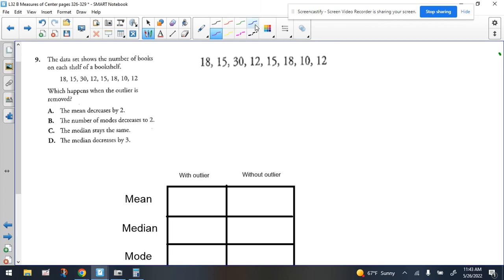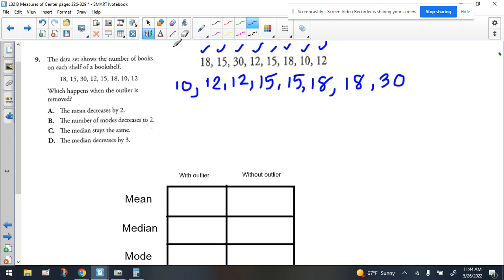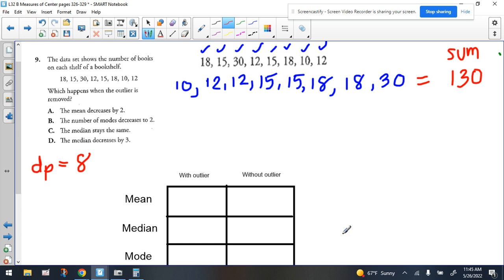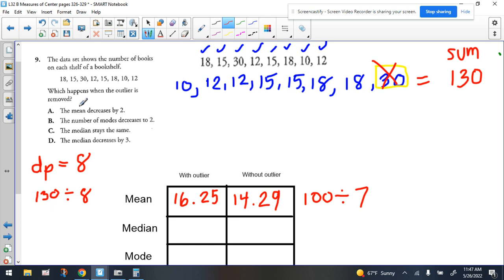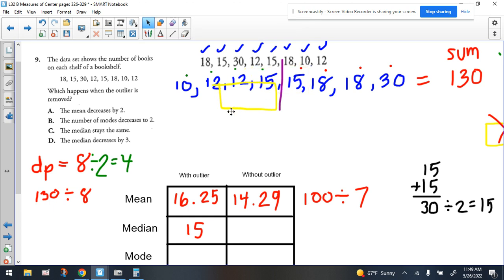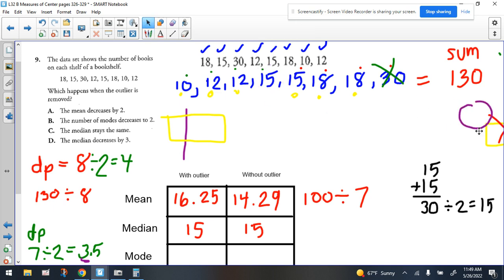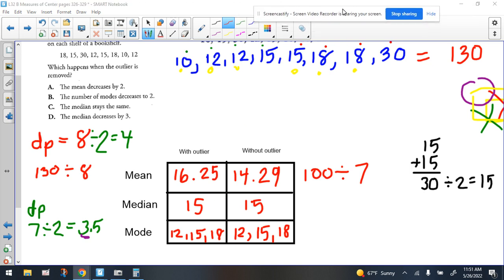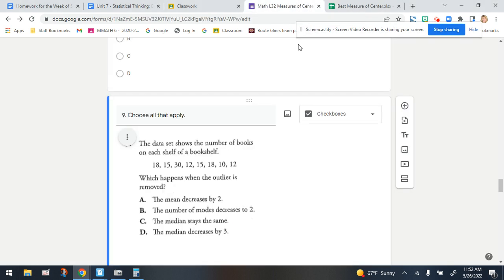How Does Removing Outliers Affect Data #9 L32